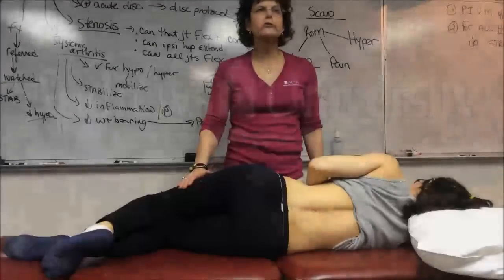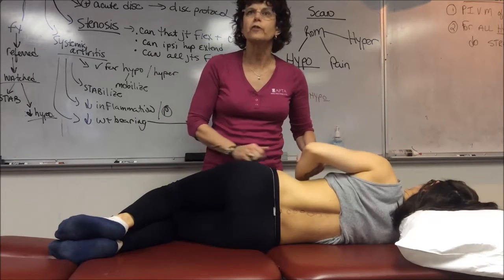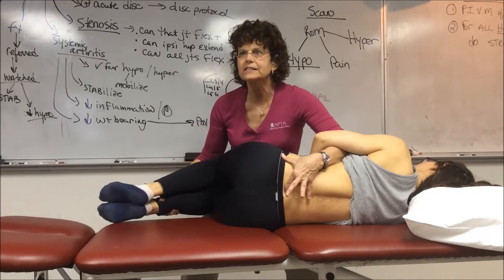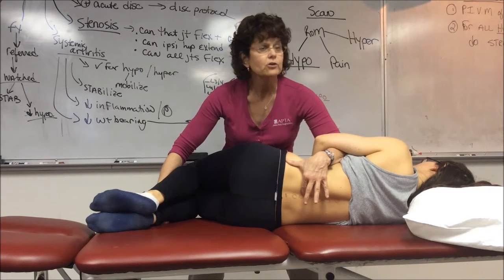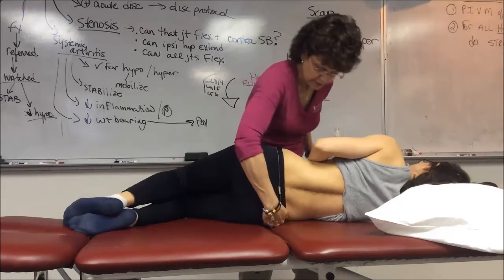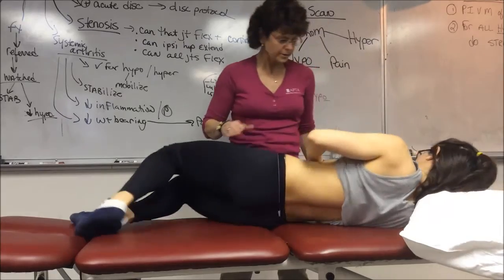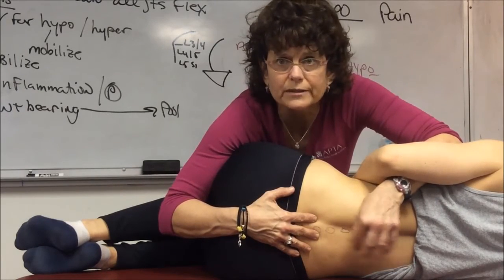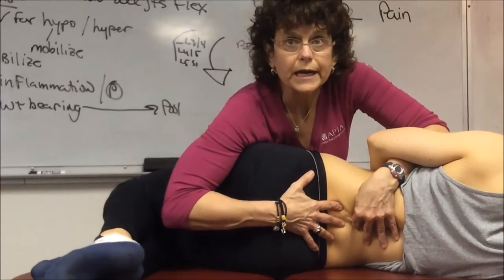Flexion PIVMS of the Lumbar Spine